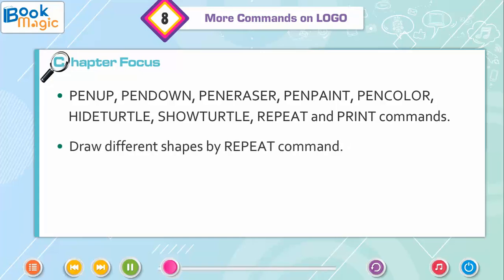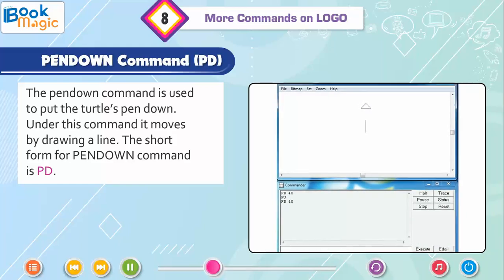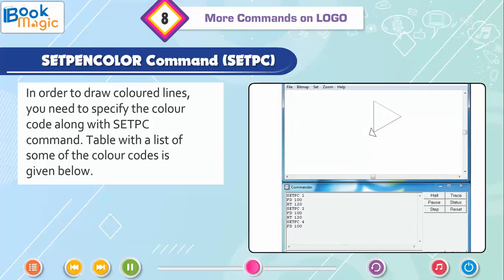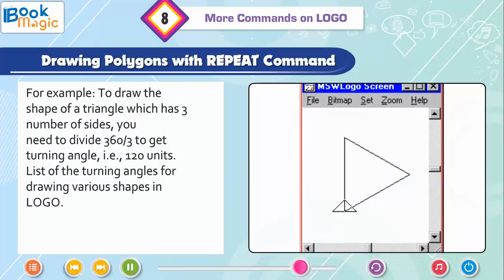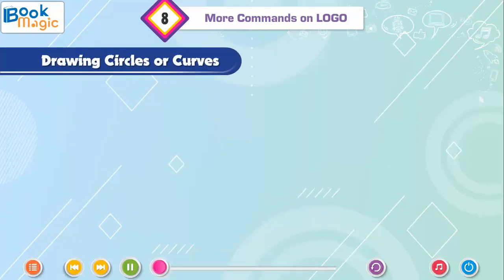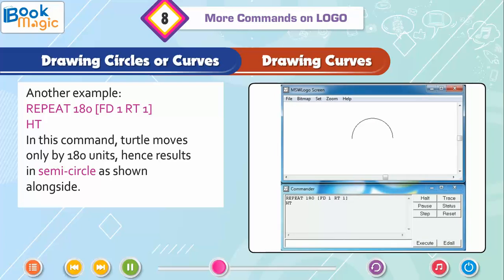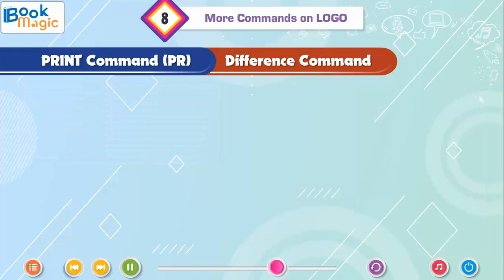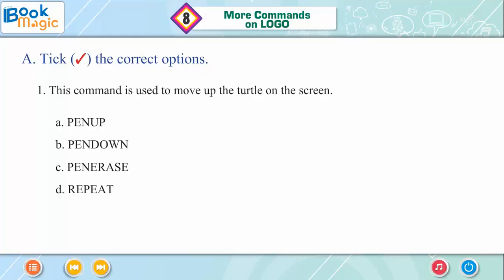Ch 8 | Book Magic | computer world | Class 4 | More Commands on LOGO | For children